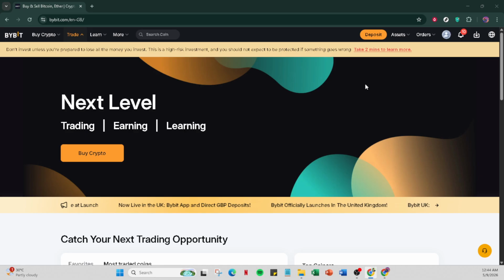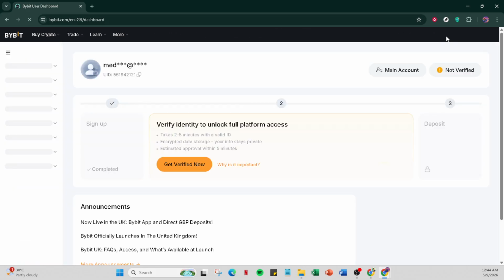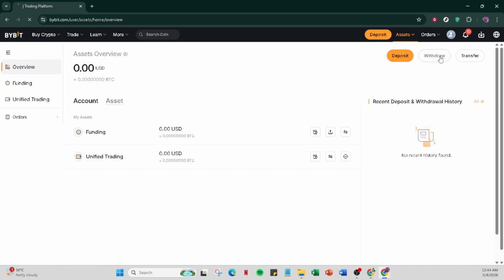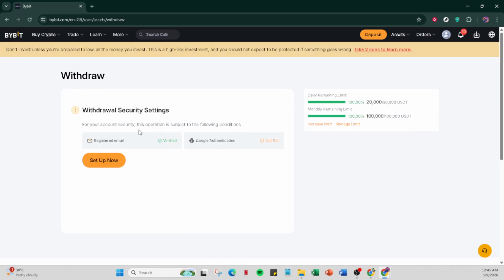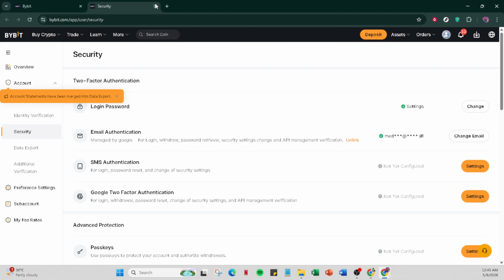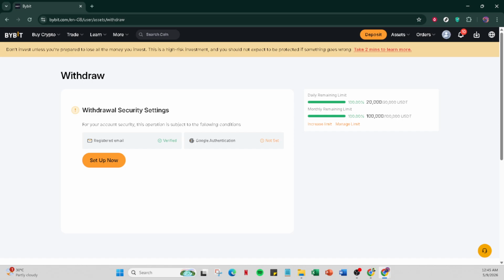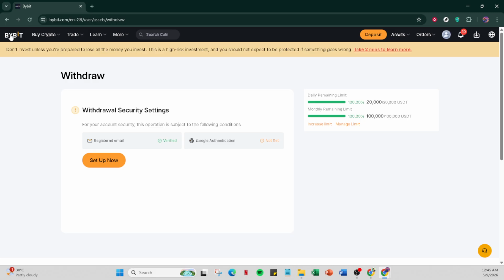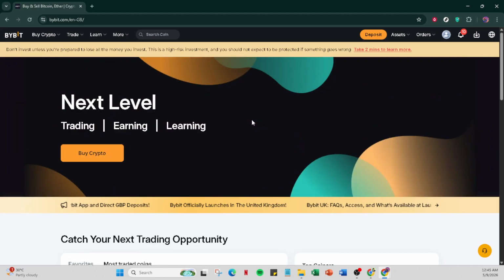How to Withdraw NotCoin to Bybit [2026 Guide]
In today's video we cover: NotCoin to Bybit, how to withdraw NotCoin to Bybit, transfer NotCoin to Bybit, Bybit deposit tutorial, NotCoin withdrawal guide, Bybit beginner guide, Bybit 2026 guide, NotCoin transfer tutorial, crypto transfer tutorial, Bybit app tutorial, how to deposit crypto on Bybit, TON wallet to Bybit, NotCoin TON transfer, cryptocurrency exchange tutorial, Bybit walkthrough, Bybit wallet guide, how to use Bybit, Bybit deposit address, transfer crypto to Bybit, NotCoin tutorial, Bybit support, NOT coin transfer, ByBit deposit guide, withdraw NotCoin tutorial, crypto wallet transfer guide